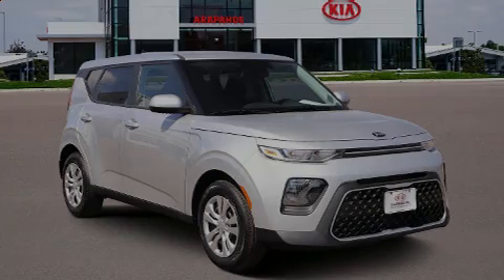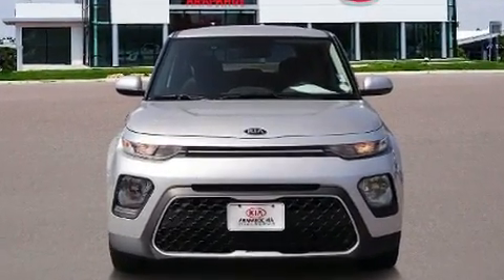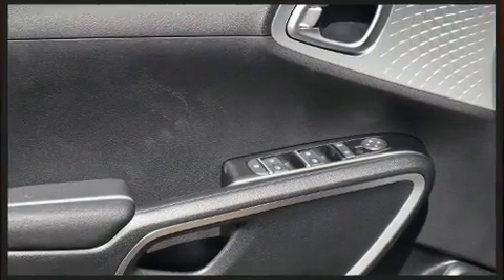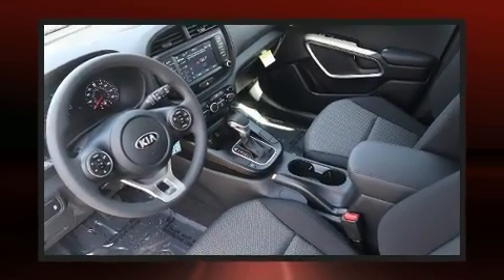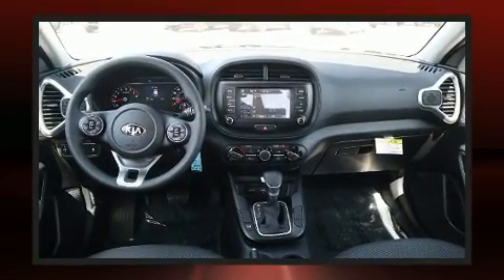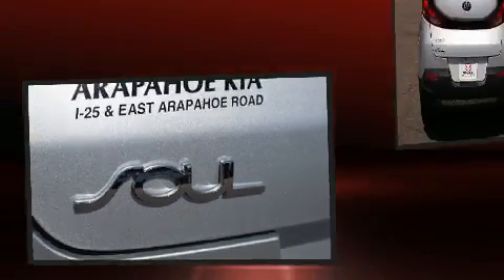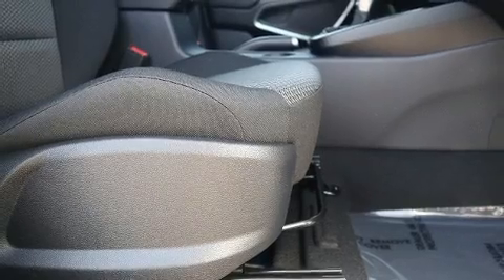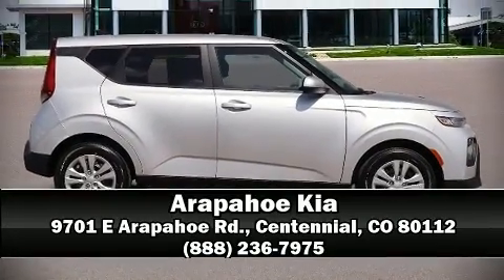2020 Kia Soul LX in Centennial, CO 80112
Arapahoe Kia
9701 E Arapahoe Rd.

Introducing the 2020 Kia Soul. This 4 door, 5 passenger hatchback is ready to drive off the showroom floor! Smooth gearshifts are achieved thanks to the 2 liter 4 cylinder engine, providing a spirited, yet composed ride and drive. Kia prioritized practicality, efficiency, and style by including: 1-touch window functionality, a tachometer, air conditioning, power windows, cruise control, an overhead console, and more. Storage solutions are integrated throughout the interior, demonstrating thoughtful attention to detail. Audio features include an AM/FM radio, steering wheel mounted audio controls, and 6 well positioned speakers. Kia ensures the safety and security of its passengers with equipment such as: head curtain airbags, front side impact airbags, traction control, brake assist, and 4 wheel disc brakes with ABS. Electronic stability control ensures solid grip atop the road surface, no matter how challenging the driving conditions. Our sales reps are knowledgeable and professional. They'll work with you to find the right vehicle at a price you can afford.